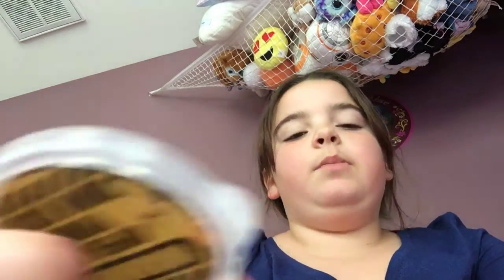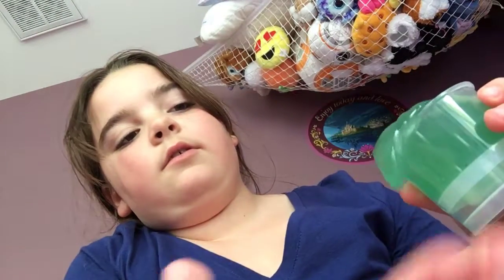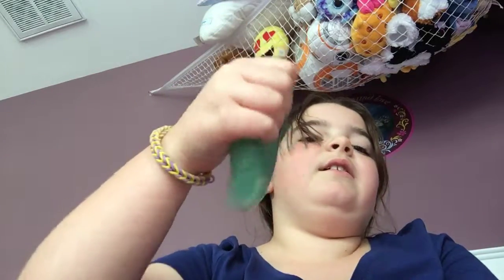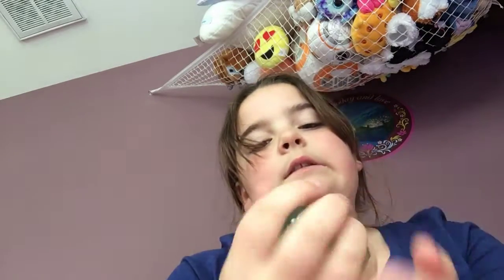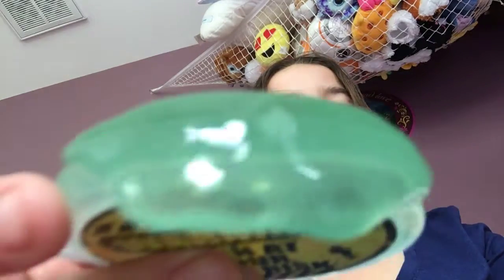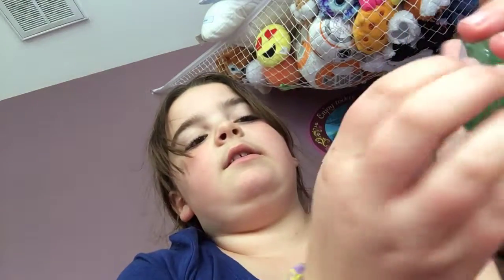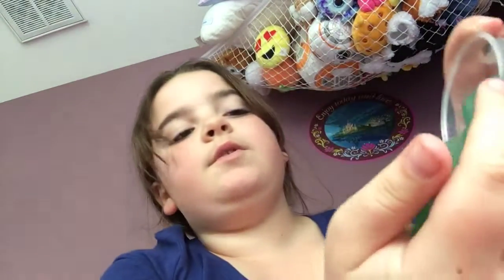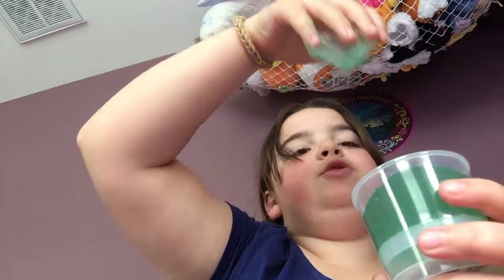Testing homemade slime